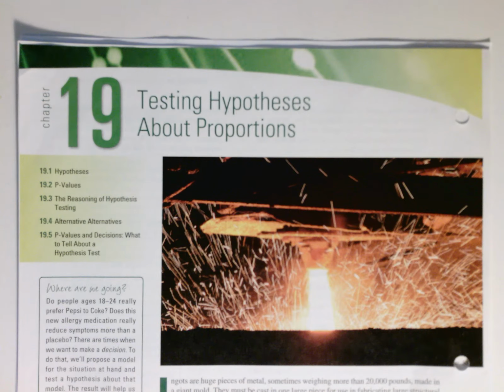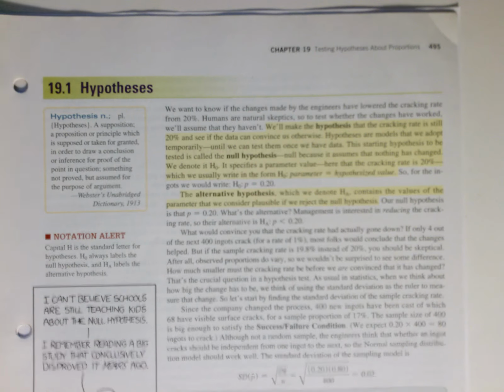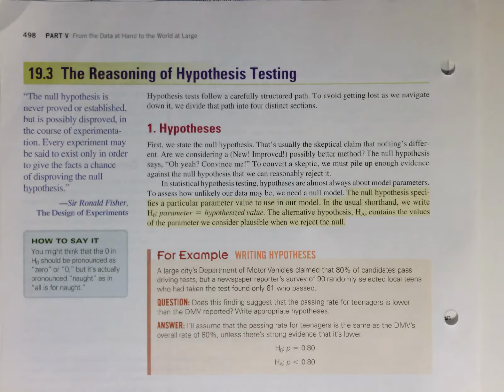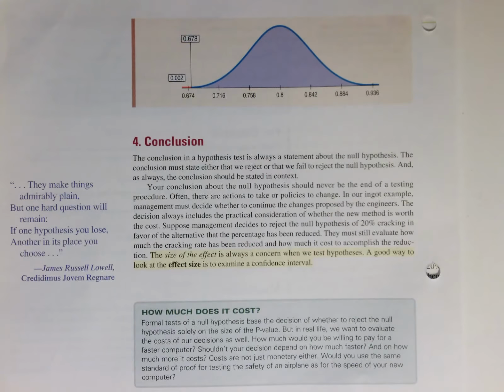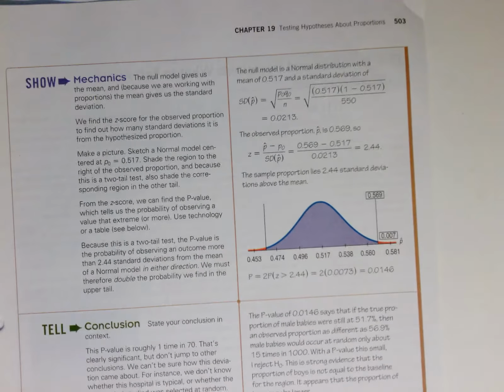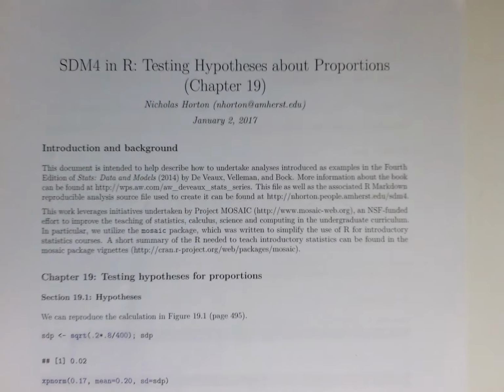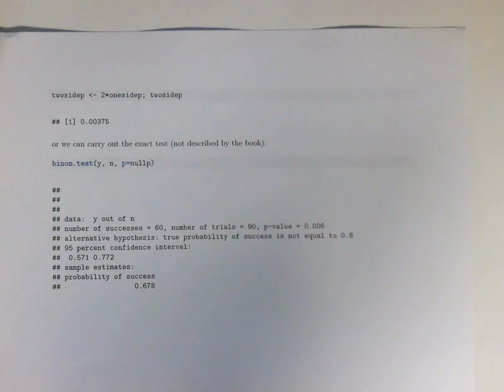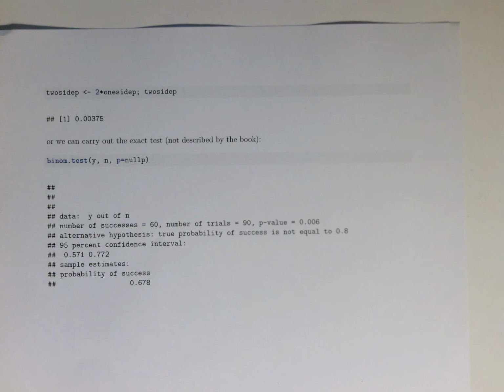sdm4 overview of chapter 19 (Testing hypotheses about proportions)